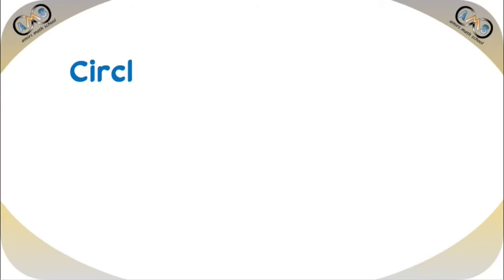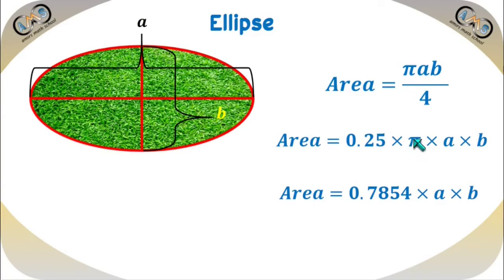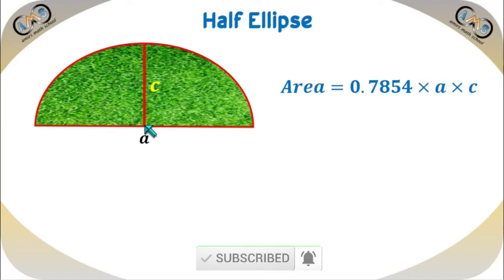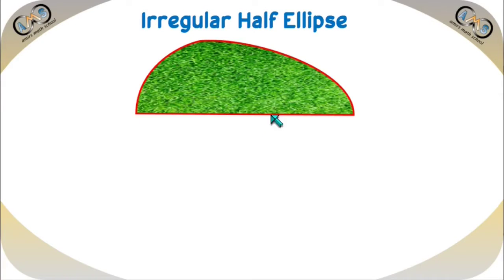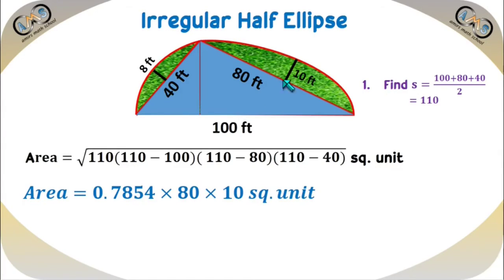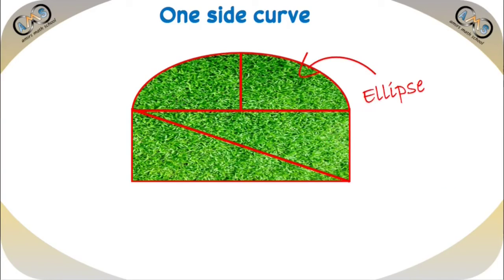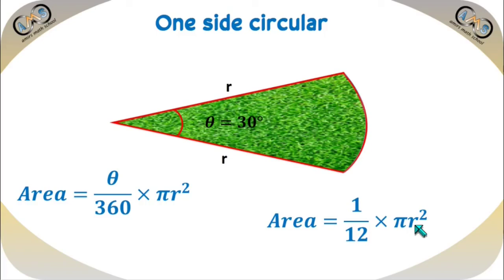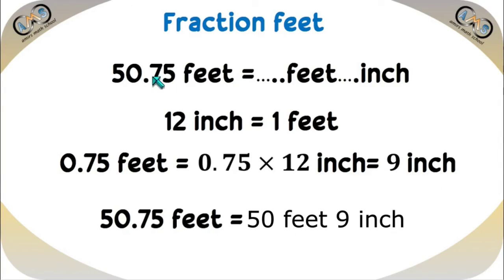Any side curve land measurement || Circled land measurement || Measure irregular land || part 2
How to measure circled land, one side curve land, two or more side curve land or any irregular land? In this video learners will find the solution of all the above questions. For this just two formula is needed. One is area of triangle another one is area of ellipse. With this two formula any type of land with any size of land can be measure accurately. Some example of complex type of land measurement is discussed which will make the application of formula easier. The half ellipse formula is very useful for finding area of any land with curve side. Also circle area application of finding area of circled land is discussed. After finding the area of land that area is convert into square feet to satak or decimal. After watching this video all the learner can measure any irregular land.

You are welcome to visit amirs math school.